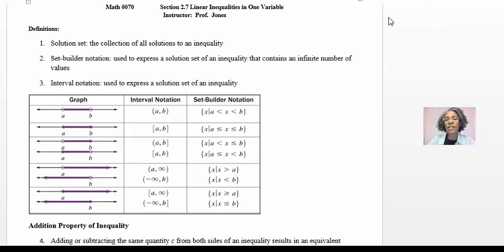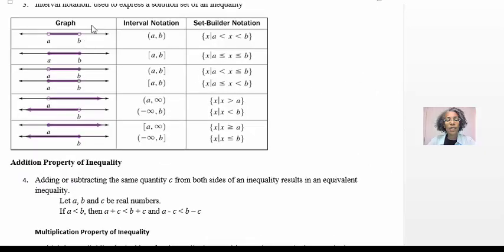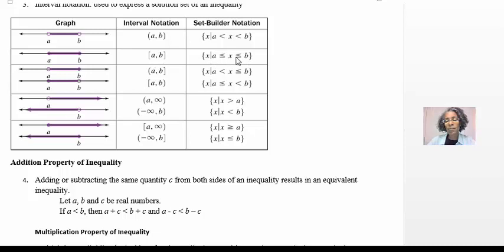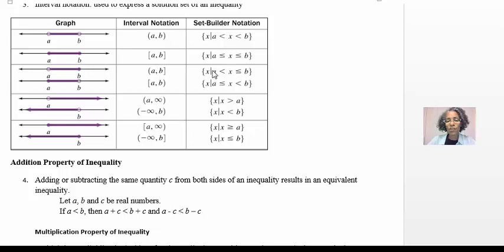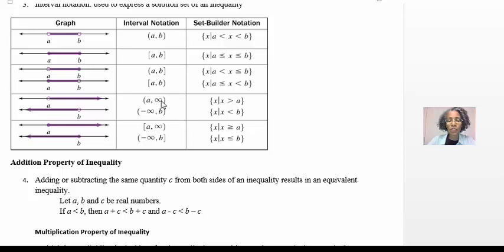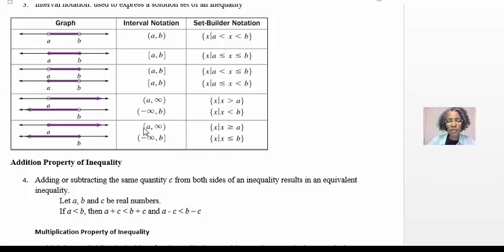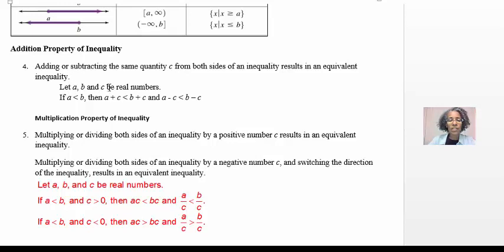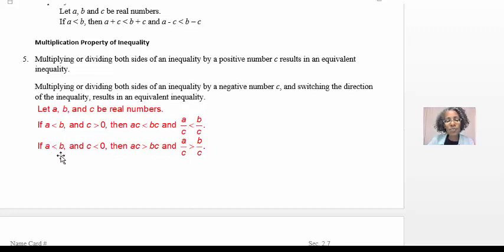Math 0070 Sec 2 7 Introduction to Linear Inequalities